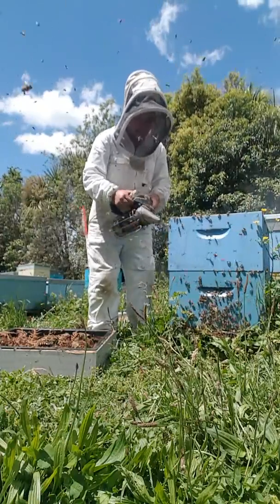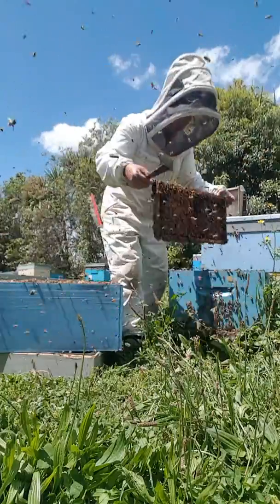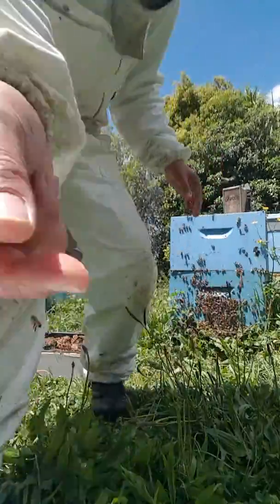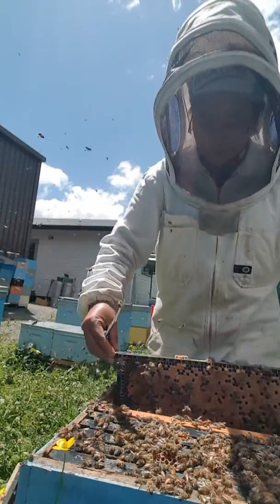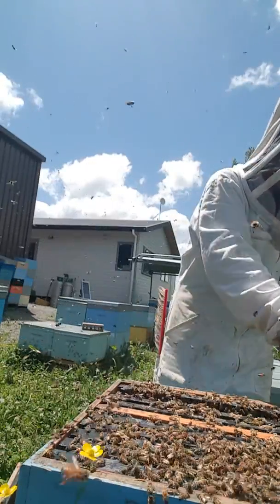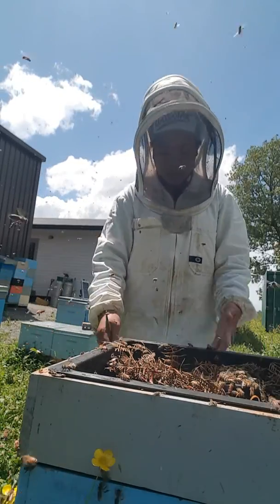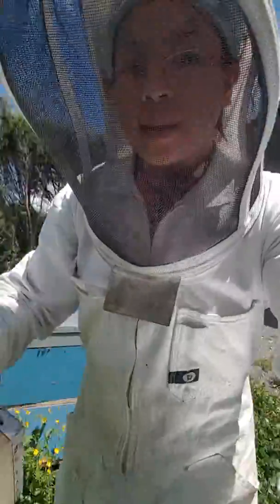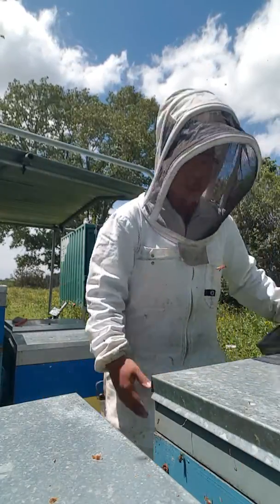Queen Less Cell builder and Cells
My system is queenless cell builder, finisher and incubator. The system I used is what I think work for me, for our gears and for what we need. The theory is the same, have a strong hives with a lot of food. The more you do it the more you learn.